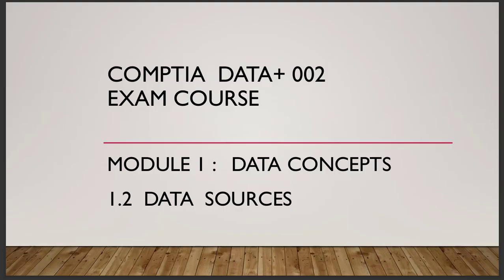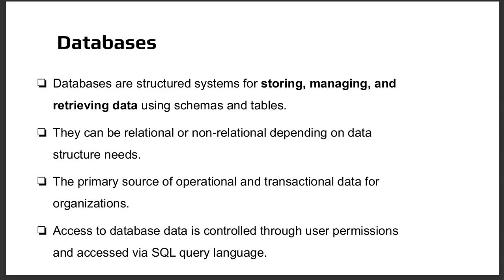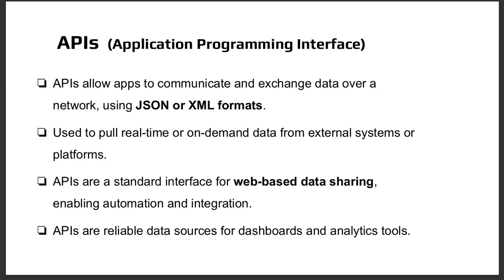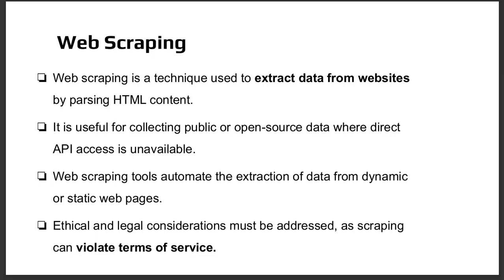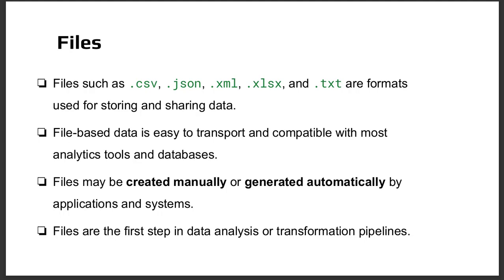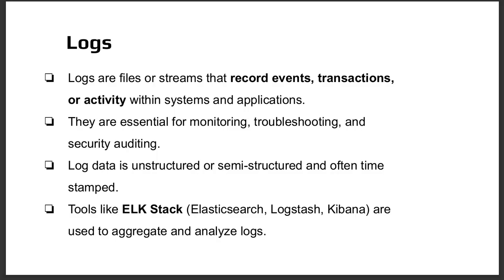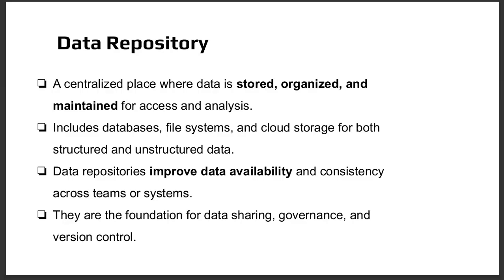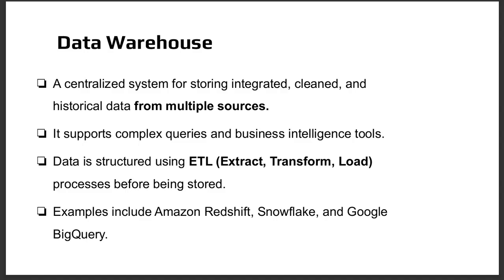CompTIA Data+002 : 1.2 Data Sources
Third Level Technology is proud to offer our CompTIA Data+002 Exam Course.

This episode will discuss Section 1.2 Data Sources.